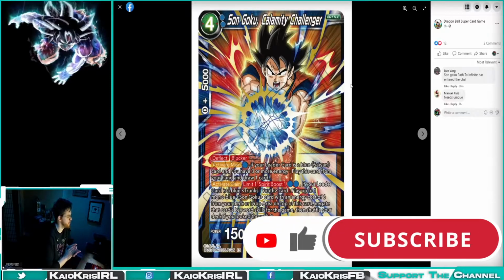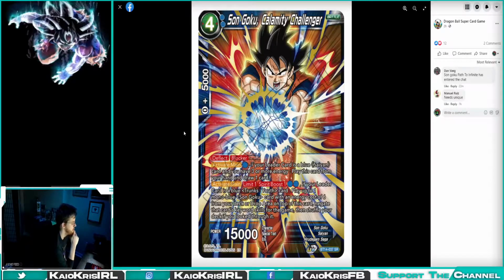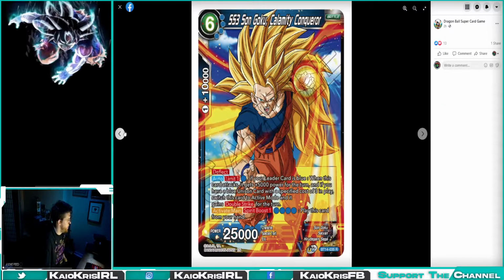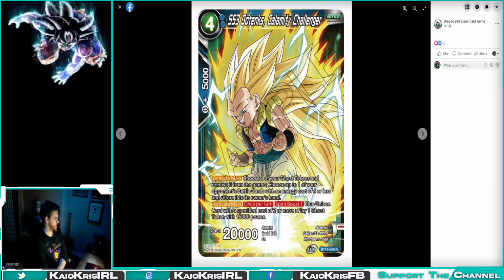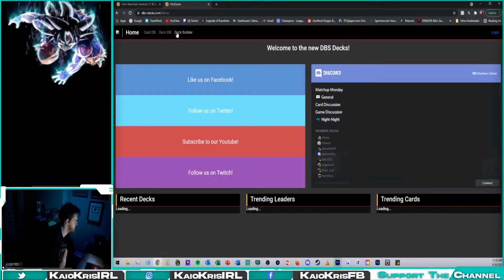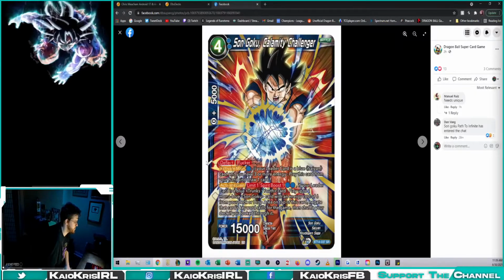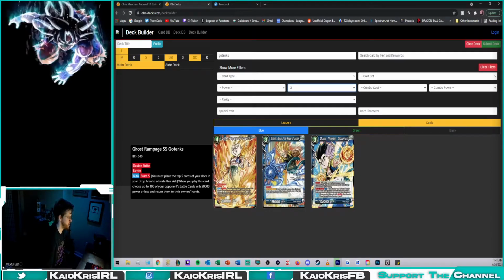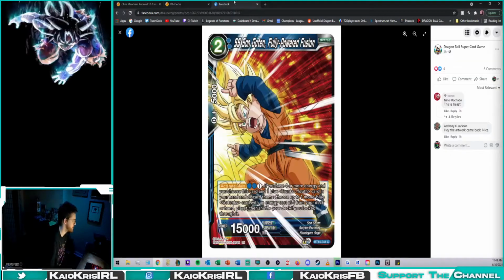Set 14 Blue Archetype releases! | Is this was blue needed? | DBS TCG Cards